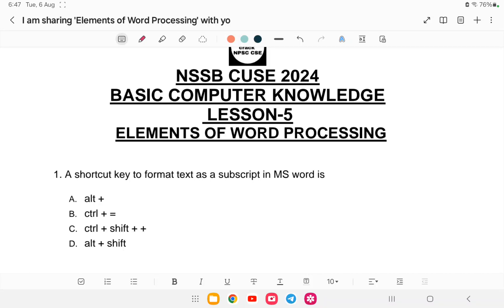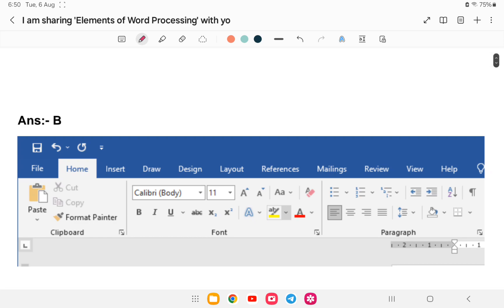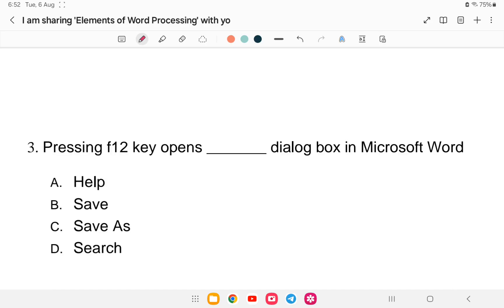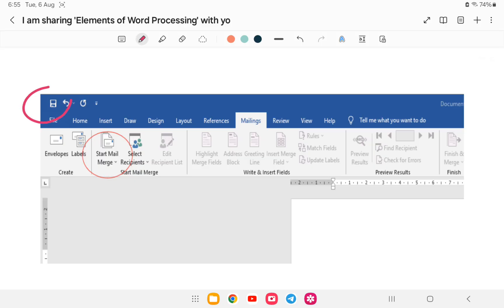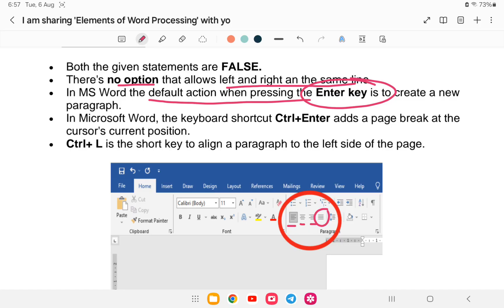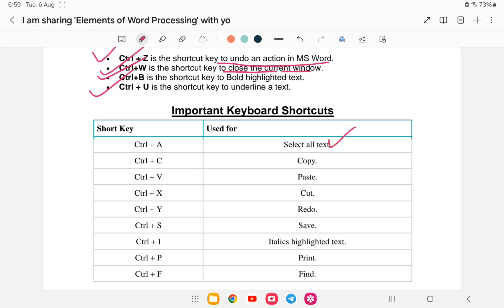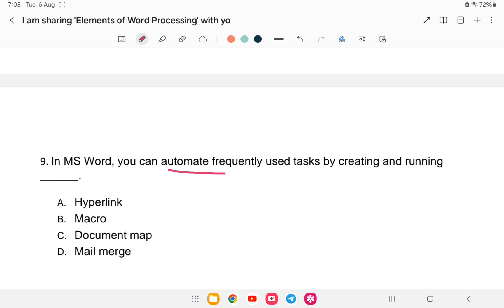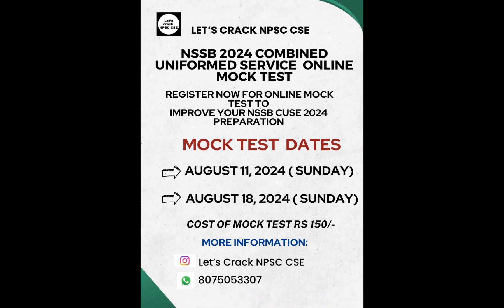NSSB CUSE 2024 | Computer | Elements of Word Processing | Lesson- 5